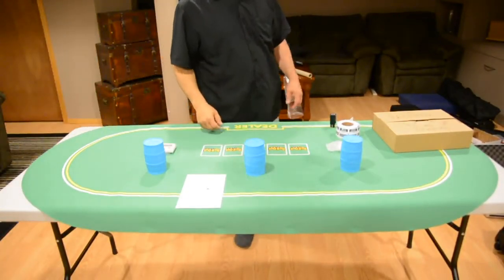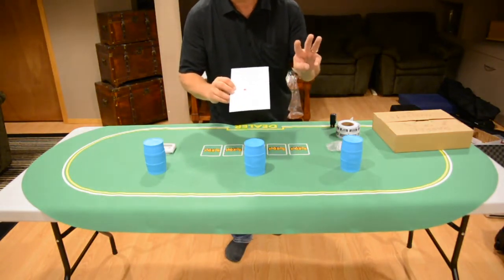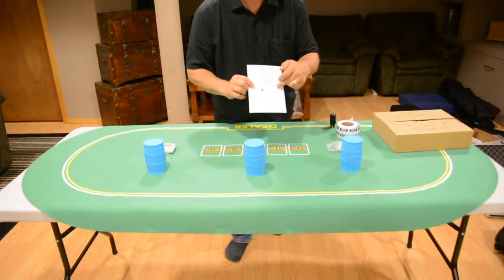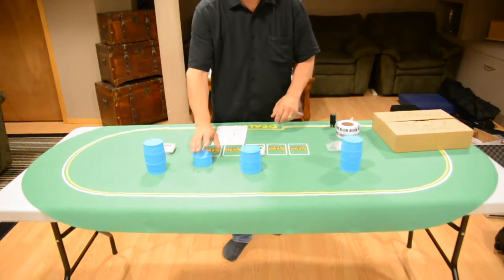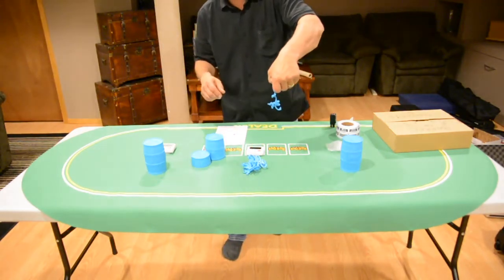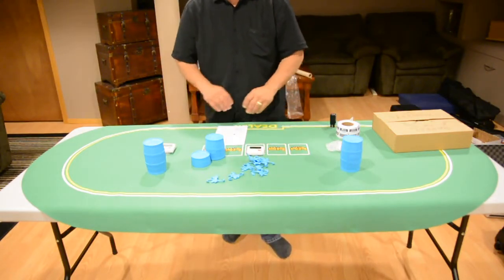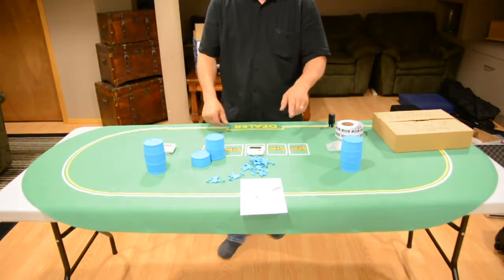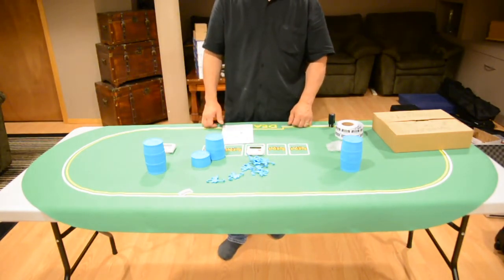How to play Barrel of Monkeys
How to play Barrel of Monkeys by Peter